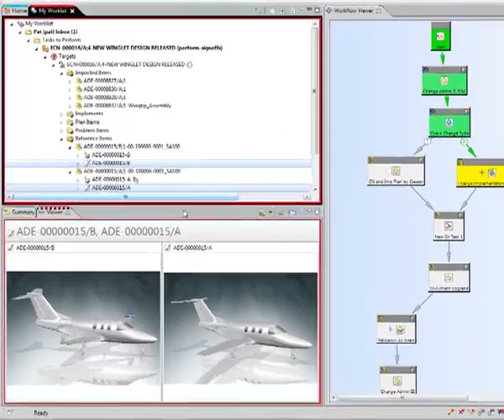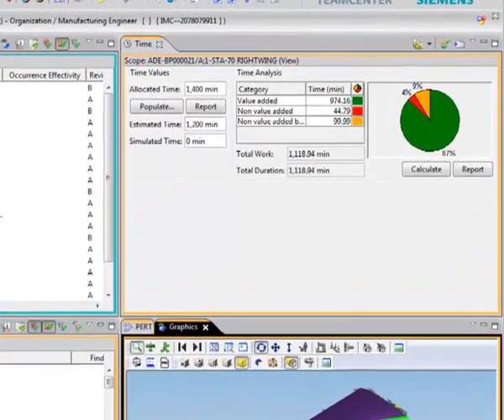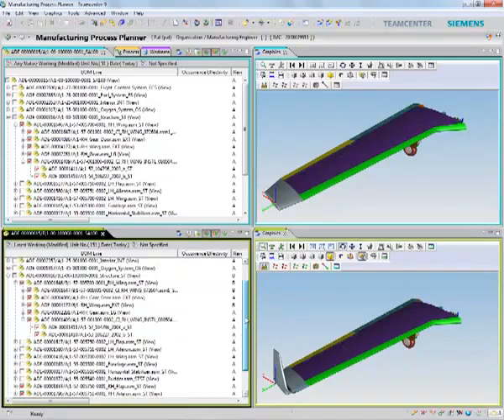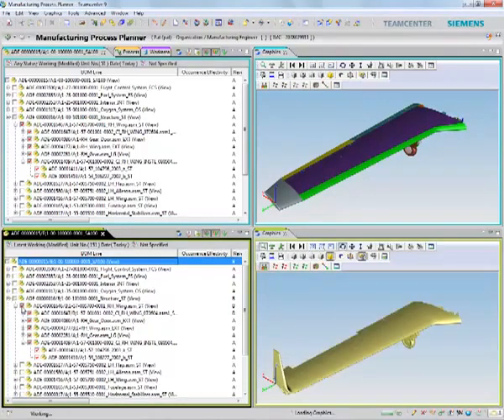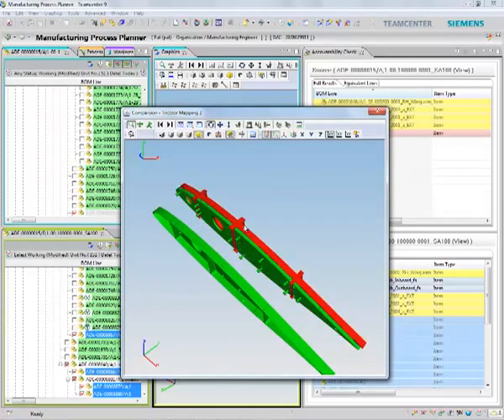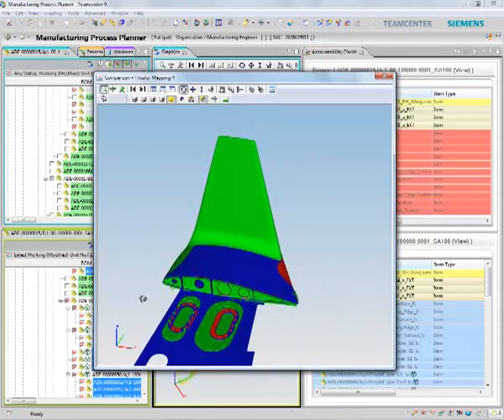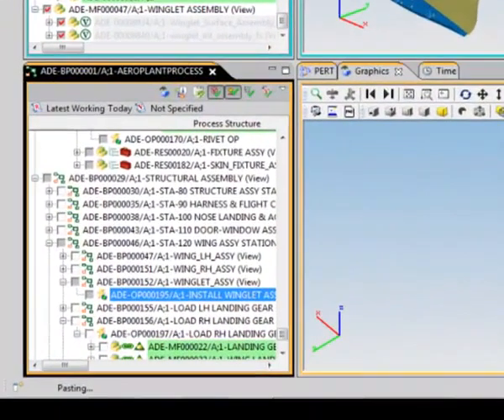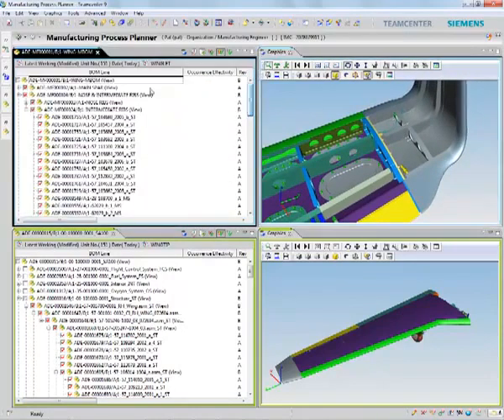Teamcenter Manufacturing- eBOM and mBOM configuration management (Siemens PLM)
This video shows how Teamcenter can help manufacturers to manage eBOM and mBOM and how they can quickly react to design changes and update manufacturing processes